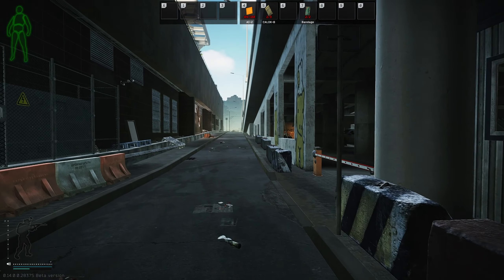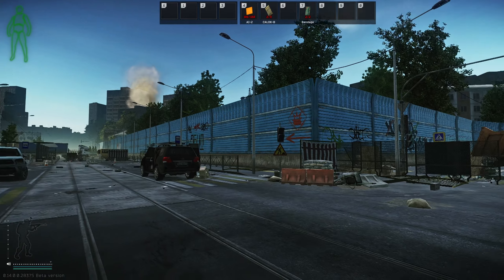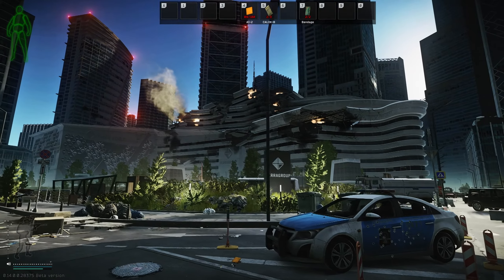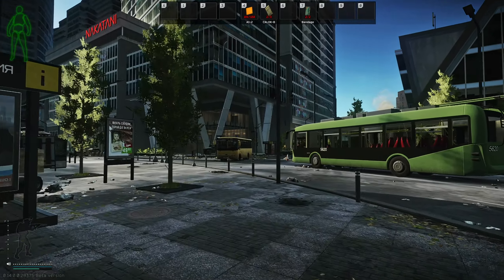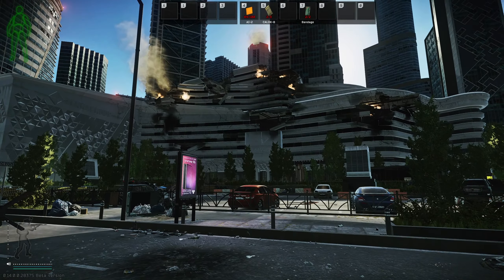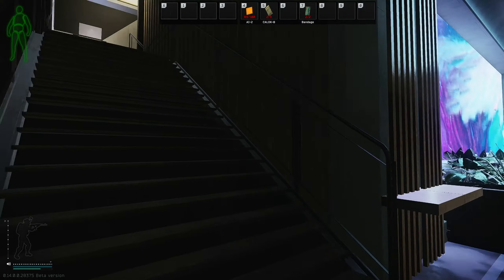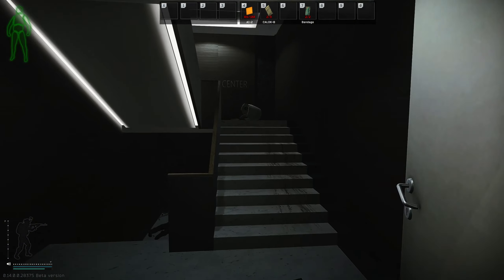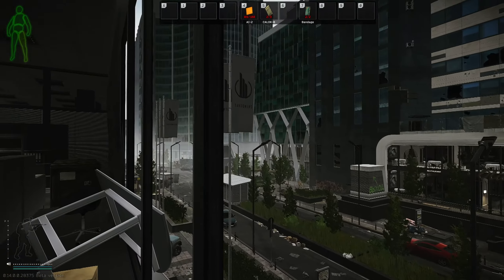Starting Quests and Extractions on Ground Zero Map - Escape from Tarkov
In this Escape from Tarkov guide I will showcase you all extractions on the new Ground Zero map and will go over everything you have to do to finish the 4 starting quests.

00:00:00 Intro
00:00:31 Mira Ave Extract
00:01:41 Terragroup Building
00:01:50 Skyside Building
00:01:57 Fusion, Empire and Capital Insight Buidlings
00:02:26 Emercom Checkpoint
00:03:05 Scav Checkpoint (Co-Op)
00:03:20 Police Cordon V-Ex
00:03:41 Nakatani Basement Extraction
00:05:03 Burning Rubber (Police Cordon V-Ex)
00:05:20 First in Line (Emercom Checkpoint)
00:05:53 Saving the Mole (Terragroup)
00:07:46 Shooting Cans (Empire &Capital Insight)